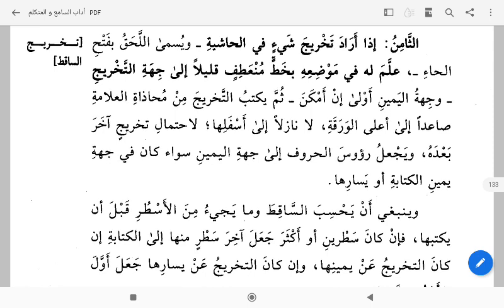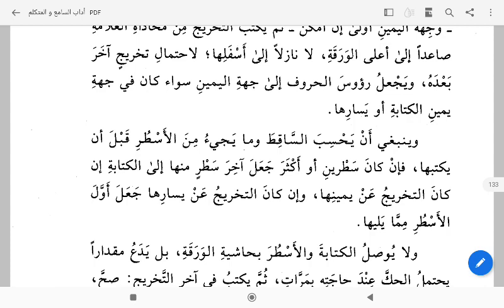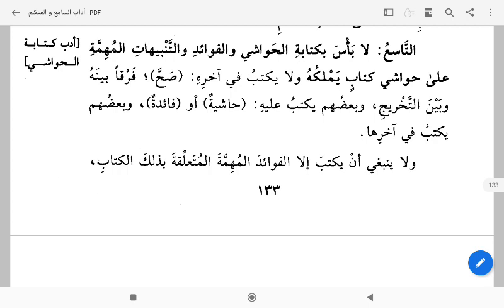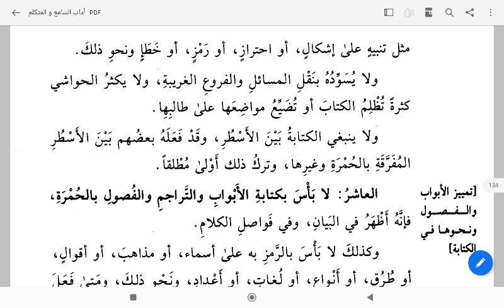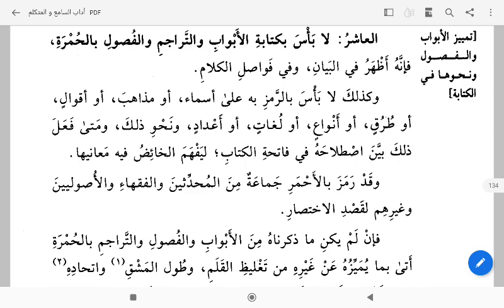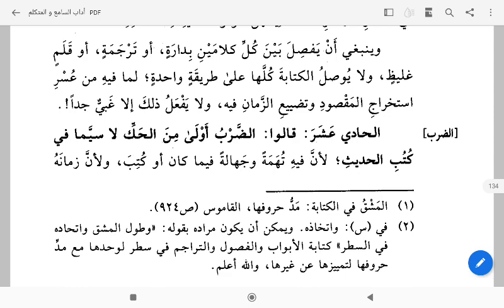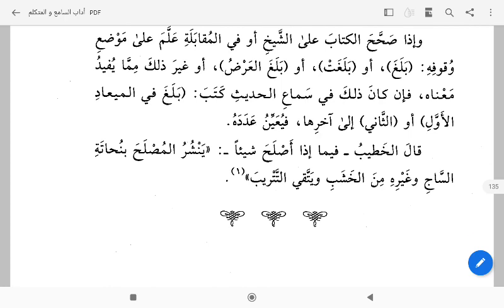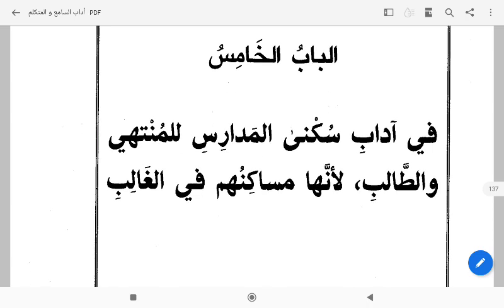31.ETIKA TERHADAP KITAB (BAG.4)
🔔 Klik untuk mendapatkan update khazanah fikih Islam dan faedah dari Fiqhgram.